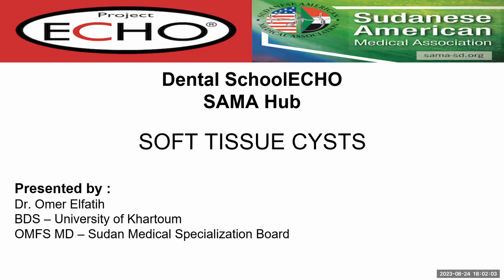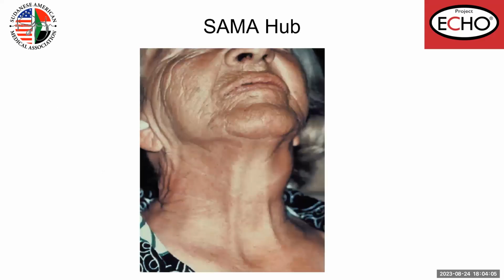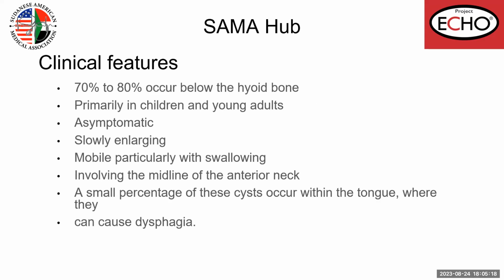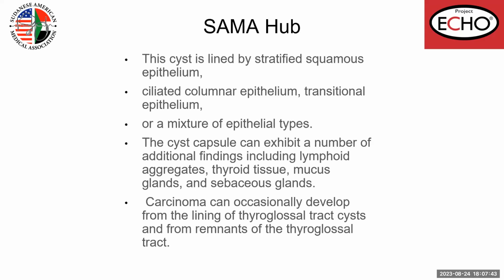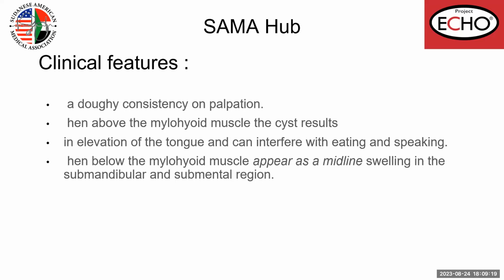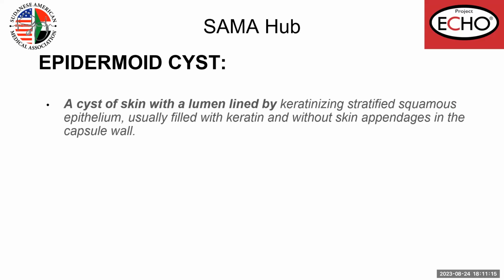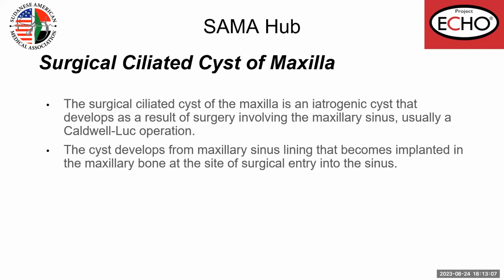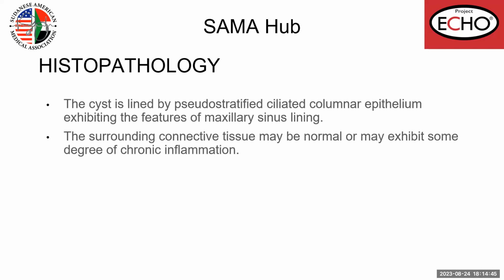Lecture 4 :Part 6 Soft tissue cyst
Presented by Dr. Omer Haj Siddig
Assistant professor, Alzaim Alazhari University
KSA